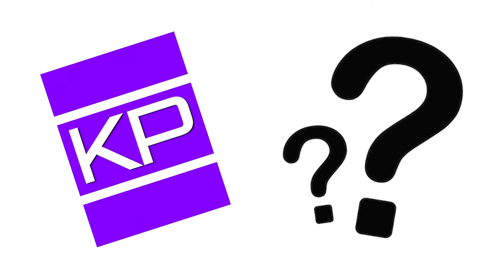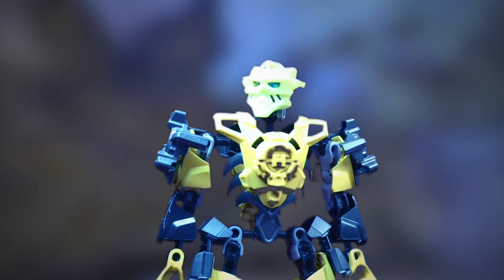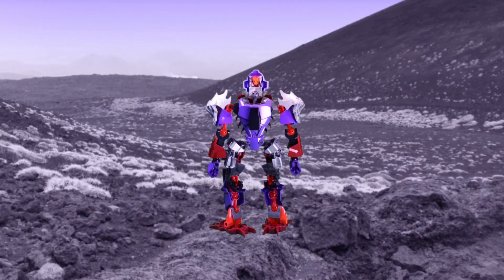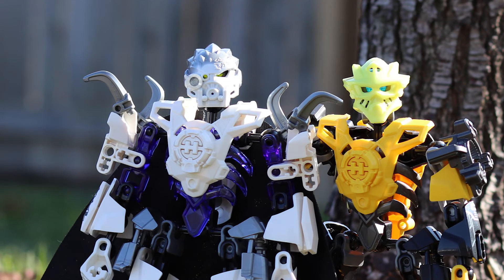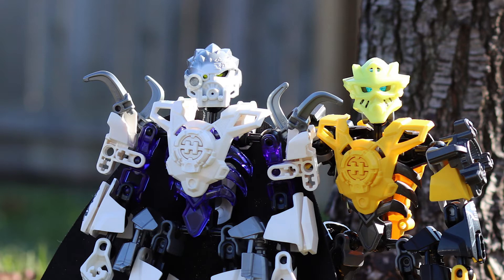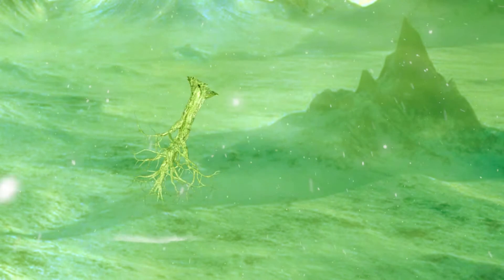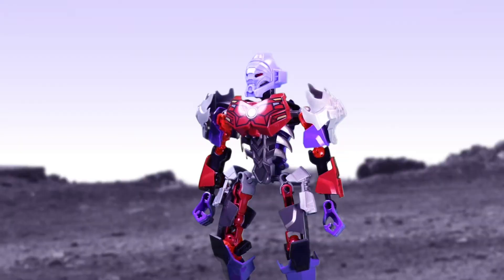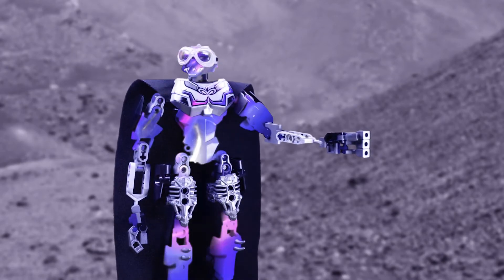WHERE HAVE I BEEN? Krexa's Update | November 2019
In this video I give an update on where I've been, what's been going on in my life recently, and what projects I've been working on that are coming to my channel.